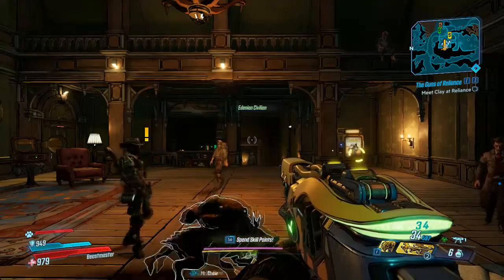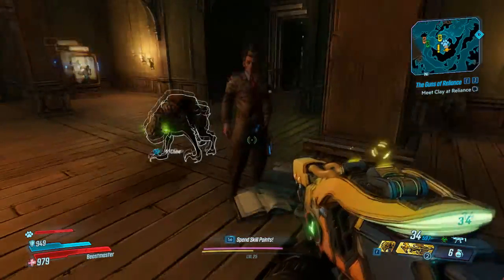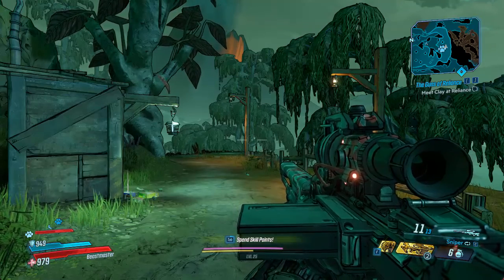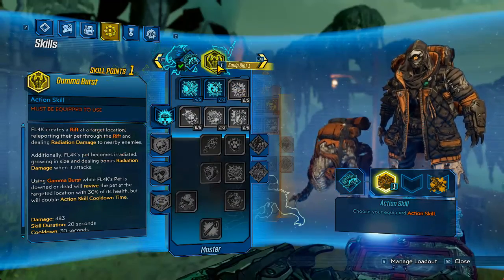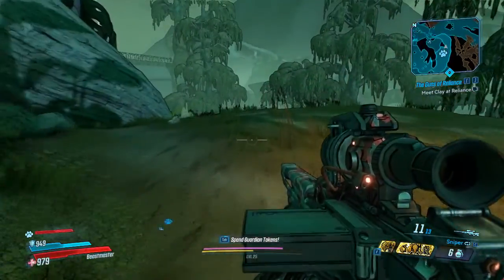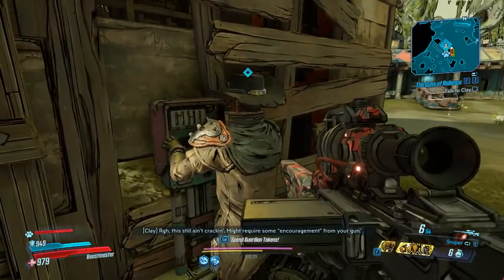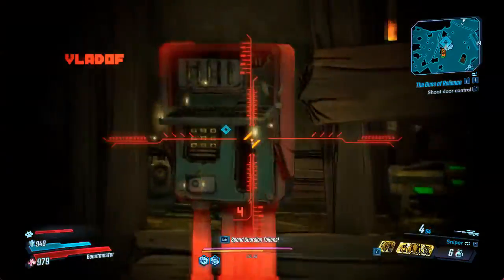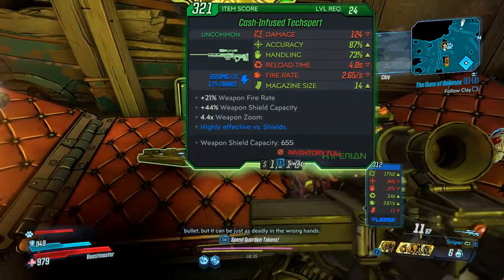Borderlands 3 w/ james99dylan part 40: meeting Clay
Hello 99 army, and welcome back to another borderlands 3 video. Today, I finally get to meet one of my favorite characters in this game, Clay.